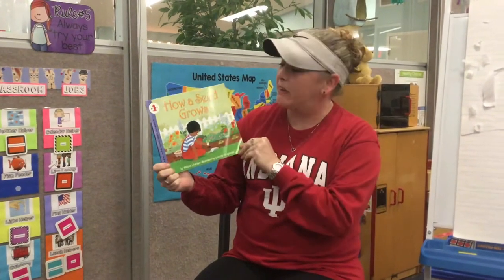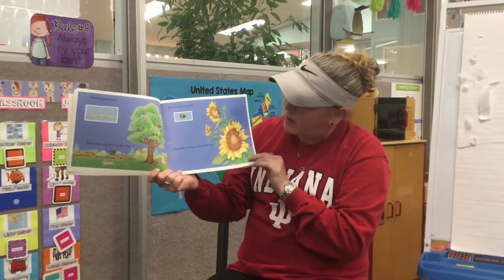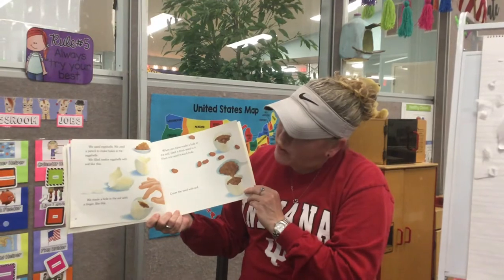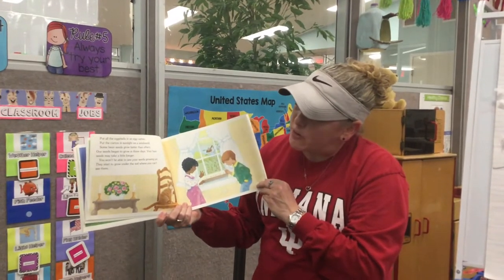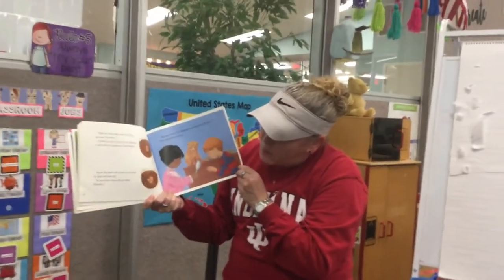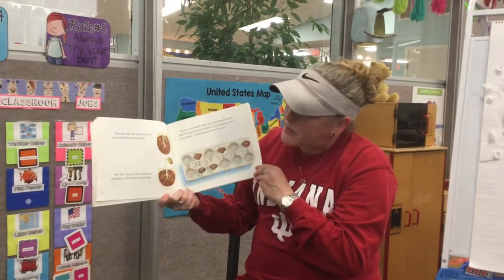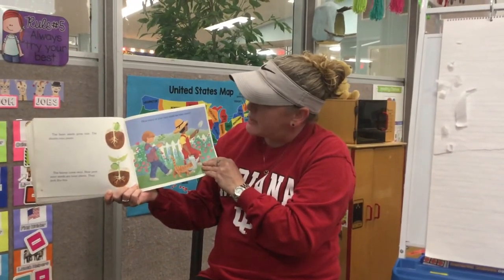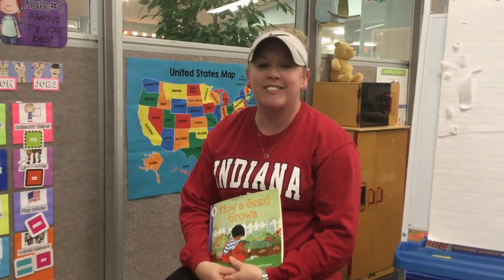Read Together 5/8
The teacher will read the book, “How a Seed Grows?” by Helene Jordan.